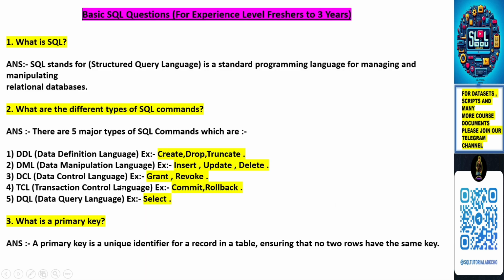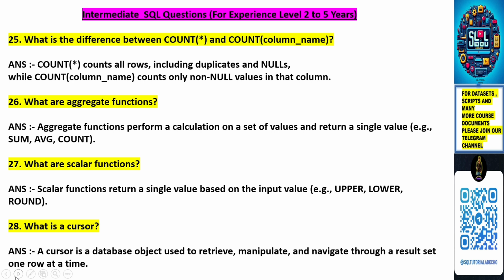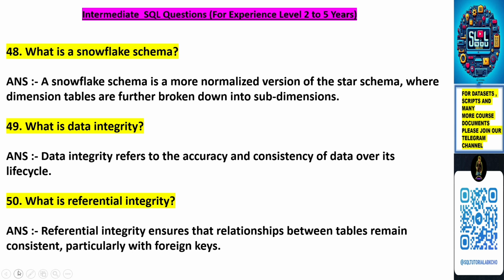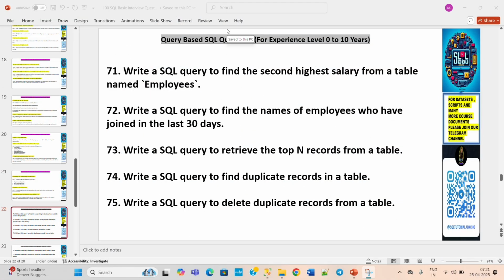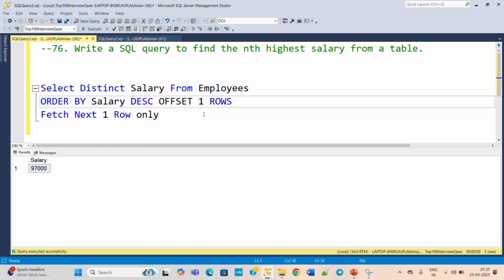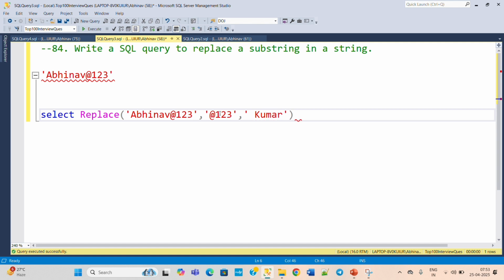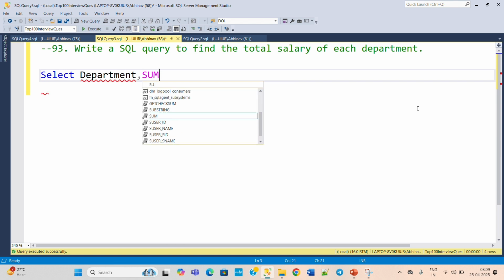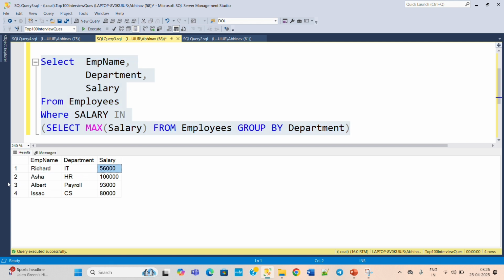Top 100 SQL Interview Questions: Basics to Advanced for Big MNCs (HCL, PwC, Wipro, EY, KPMG) #2025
Are you preparing for SQL interviews with top-tier multinational companies like HCL, PwC, Wipro, EY, and KPMG? Look no further! In this video, we've compiled the ultimate list of 100 SQL interview questions, ranging from basic to advanced levels, to help you ace your technical interviews.
📌 What You'll Learn in This Video:
- Fundamental SQL concepts and queries to build a strong foundation.
- Intermediate-level SQL questions to sharpen your problem-solving skills.
- Advanced SQL scenarios, including optimization techniques and complex queries.
- Real-world SQL questions asked by leading MNCs in their interviews.

💡 Why Watch This Video? This video is designed for job seekers aiming to crack SQL interviews for roles such as:
- Data Analyst
- Database Administrator (DBA)
- Data Engineer
- Software Developer Whether you're a fresher or an experienced professional, this video caters to everyone. Stay ahead in your interview preparation with insights tailored to the specific expectations of big players like HCL, PwC, Wipro, EY, and KPMG.

🖥️ Topics Covered Include:
- SQL Basics: Syntax, Data Types, and Keys.
- Advanced Queries: Subqueries, CTEs, Window Functions.
- Optimization Techniques: Indexing, Execution Plans, and Performance Tuning.
- Real-world Case Studies and Troubleshooting SQL Errors.
- Behavioral interview tips for SQL-related roles in MNCs.

- Professionals refreshing their SQL knowledge for interviews.
- Those aiming for roles in MNCs like HCL, PwC, Wipro, EY, and KPMG.

✍️ Pro Tips Included:
- How to approach tricky SQL problems during interviews.
- Strategies to stand out in technical rounds.

🕒 Timestamps (optional, if you include them in the video):
- 0:00 Introduction
- 01:15 Basic SQL Questions (For Experience Level Freshers to 3 Years)
- 14:10 Intermediate  SQL Questions (For Experience Level 2 to 5 Years)
- 33:40 Advanced SQL Questions (For Experience Level 4 to 10 Years)
- 49:50 Query Based SQL Questions (For Experience Level 0 to 10 Years)

Let’s help you land your dream job! Good luck with your SQL journey. 💼💻

Feel free to tweak the description based on your specific video structure or additional content! It’s always good to include relevant keywords to boost SEO and audience reach. 😊
 Topics Discussed on the below Keywords :-
INTERSECT
EXCEPT
DATEDIFF
DATEADD
DAY
YEAR
MONTH
oFFSET
FETCH NEXT
MAX
MIN
LEN
SUM
AVG
CHARINDEX
LEFT
RIGHT
TRIM
LTRIM
RTRIM
REPLACE
CONCATE
DATA CLEANING
SQL
SQL commands
DDL , DML , DCL , DQL , TCL
primary key
foreign key
JOINS
subquery
VIEWS
INDEX
STORED PROCEDURE
NORMALIZATION 1NF , 2NF , 3NF , BCNF
TRIGGERS
DENORMALIZATION
CONSTRAINT
COMPOSITE KEY
UNION UNION ALL
SEQUENCE
CURSOR